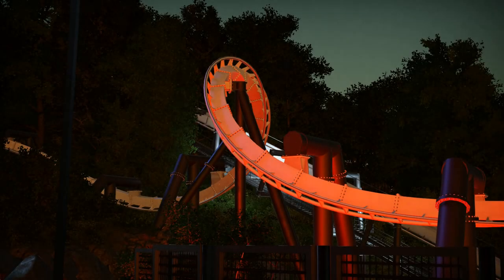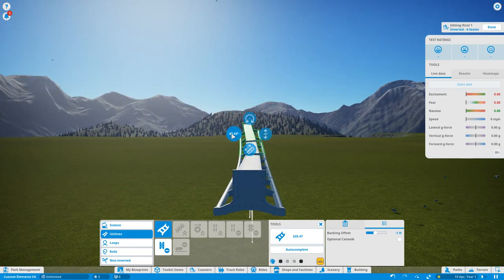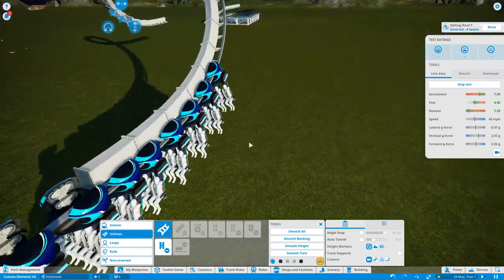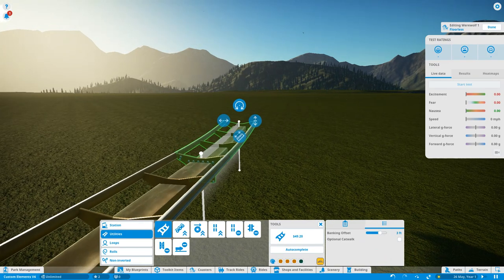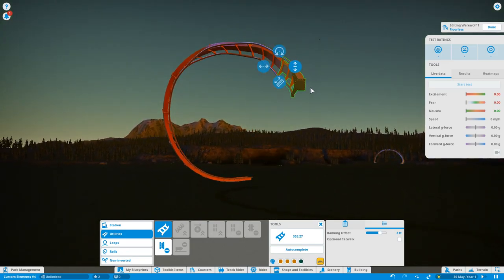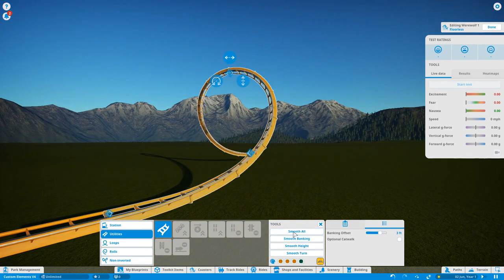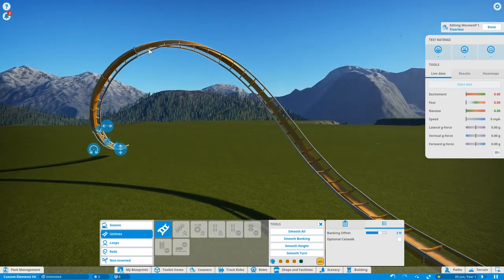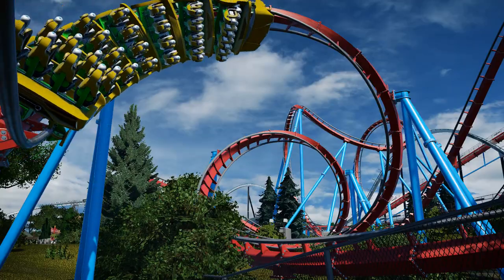How To Make Custom SMOOTH Corkscrews in Planet Coaster!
Hey everyone! The corkscrew is the next instalment of my element tutorial series as it's one of the most popular and common elements on coasters worldwide. In this tutorial we'll be looking at both inverted and regular B&M corkscrews as they are some of the most unique and difficult to shape. I again have split the video into two parts and there's a time stamp in the video if you just want to see the sitdown portion of the video. Anyways I hope you enjoy and thank you again for 100 subscribers! The support has been amazing and I cannot thank you guys enough!

We've recently launched a new Discord server for our Planet Coaster Portaventura series where you can stay up to date with the project! Why not join?

- Harry (ThemeParkWirral)